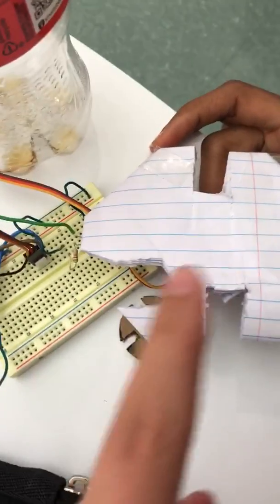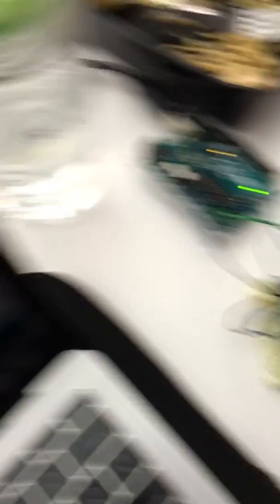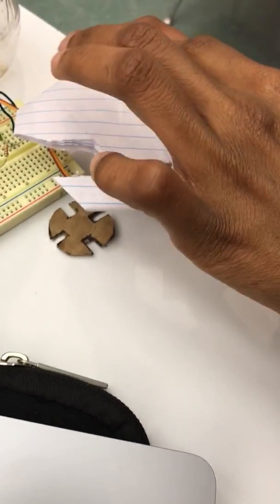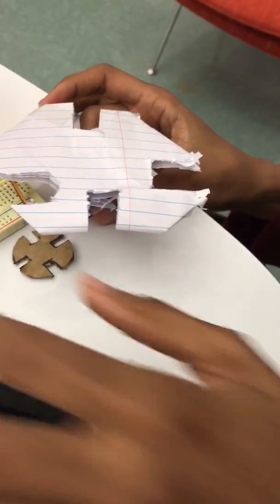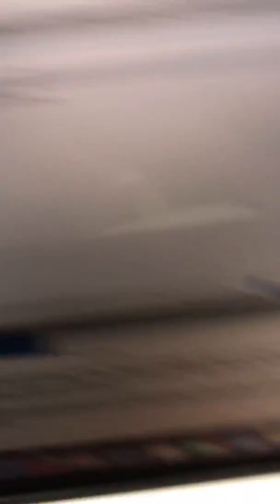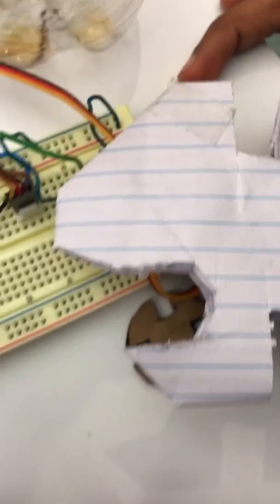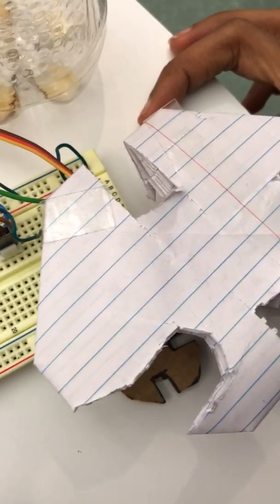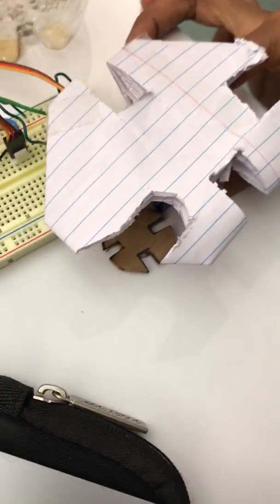Control Servo with Photoresistor